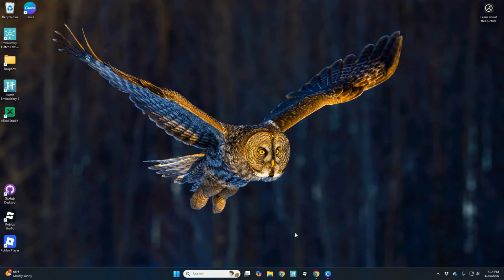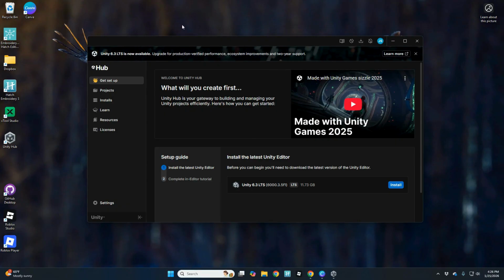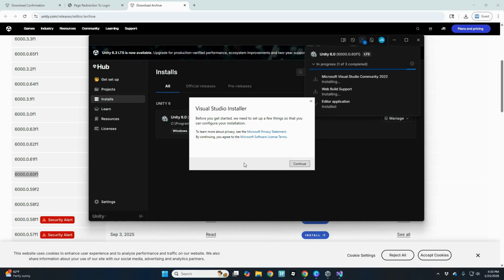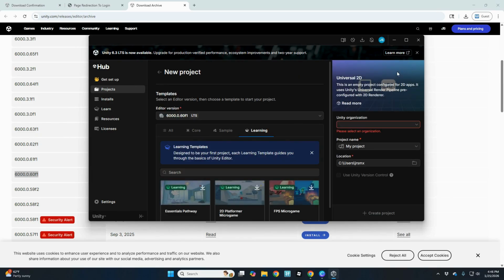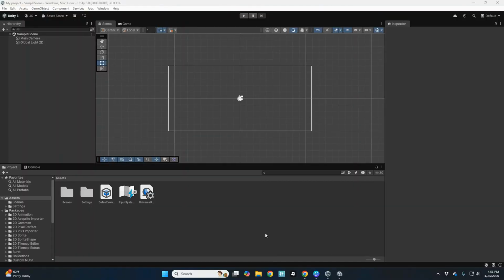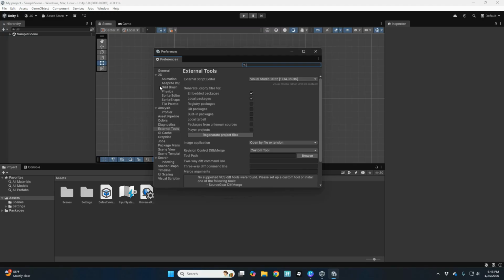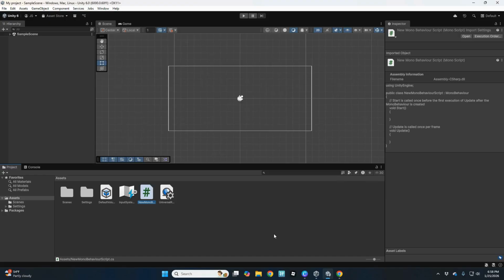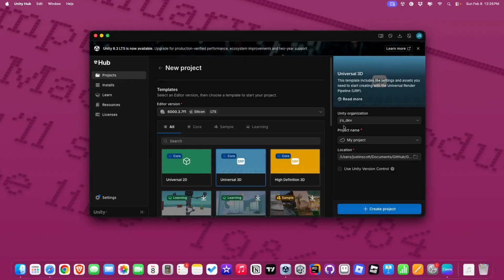Getting Started with Unity in 2026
If you ready to get started making games in 2026 and you are looking at the Unity game engine, this video will help you get all the correct software installed on both a Windows and Mac desktop computer. I cover a few different scripting editors, Microsoft's Visual Studio Community 2022, Visual Studio Code (on the Mac) and Jet Brains's Rider.

Timestamps
0:00 Getting Started
6:00 Visual Studio Community
8:24 Creating a new project
11:12 Unity editor layout
14:35 Sample script in Visual Studio
17:03 A look at Rider IDE
18:34 Installing Unity version on a Mac